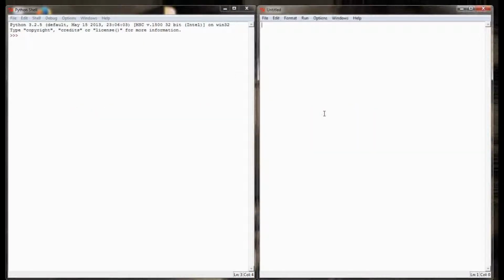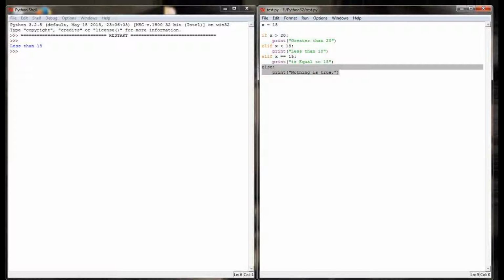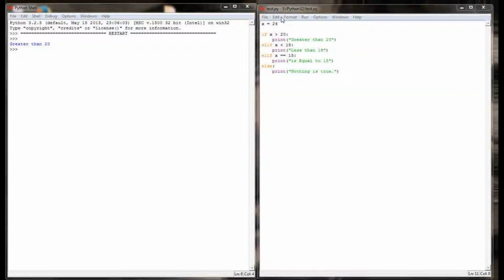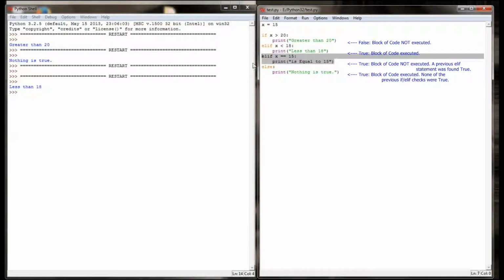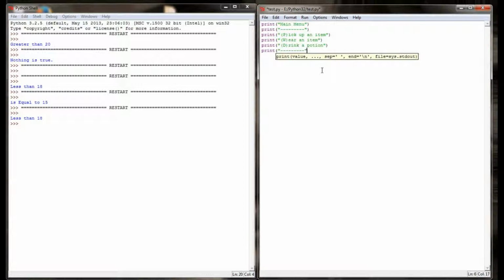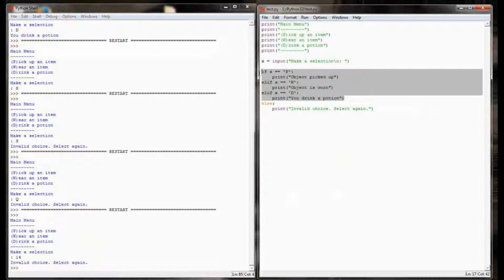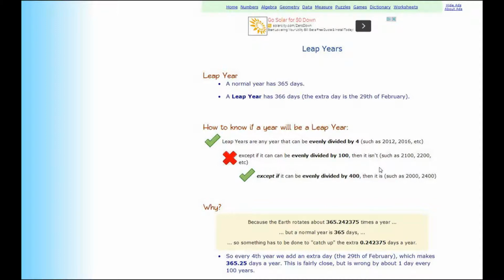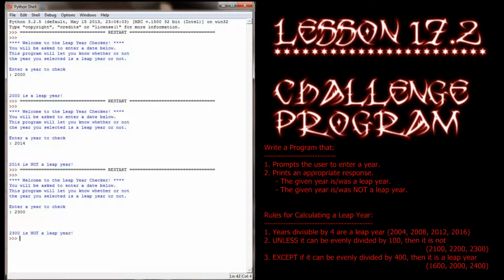Python Tutorial v3.2.5 Lesson 17.2 - Using elif and else Continued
1:39 Skip the introduction for Lesson 17.2
9:52 Skip directly to the creation of a sample game menu.
13:25 Skip directly to the Lesson 17.2 Challenge Program

Lesson 17.2 continues the earlier explanation on how the elif and else statements are paired with the if statement in Python. A simple program is traced through it's execution to provide a visual example of what is executed and why, and the importance of the order of execution. This lesson wraps up with a challenge program centered around calculating which years will be a leap year.